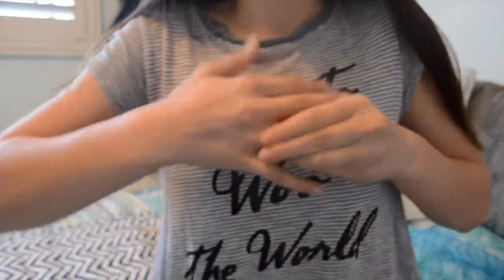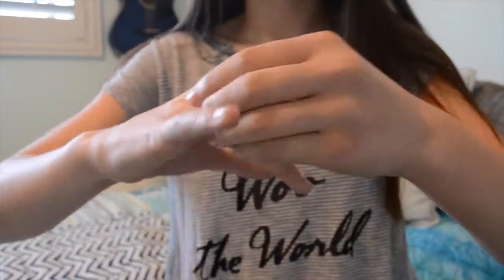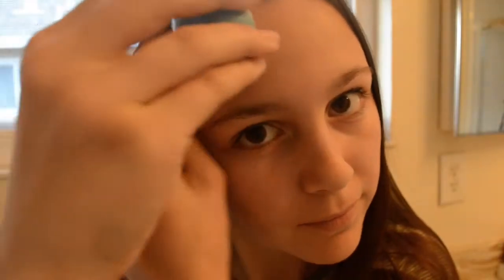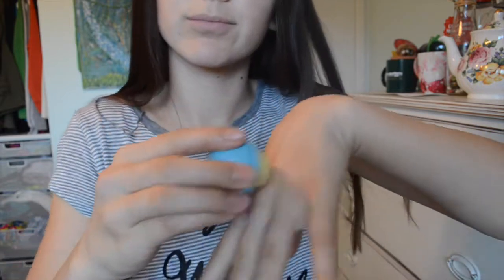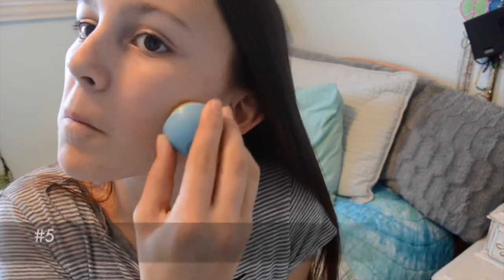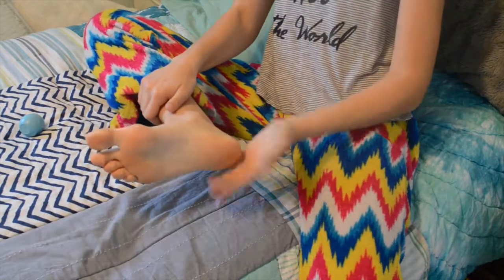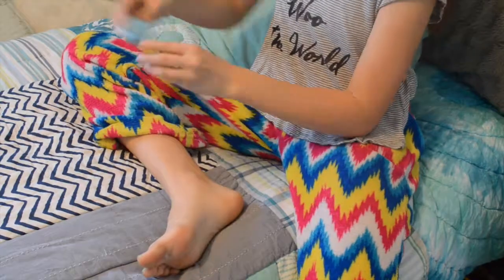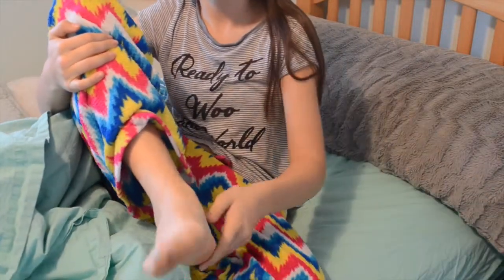EOS Lifehacks you need to know!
click read more. trust me ;)

hiiiii everyone!!! I hope you learned a new life hack!

About Me:
Name: Izzy Style
Editor: iMovie
Camera: Nikon 5100